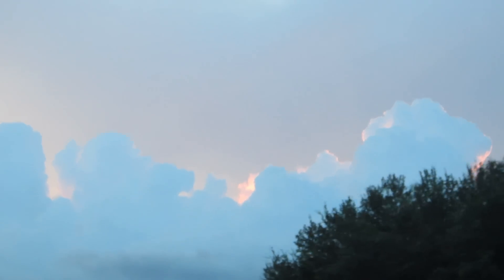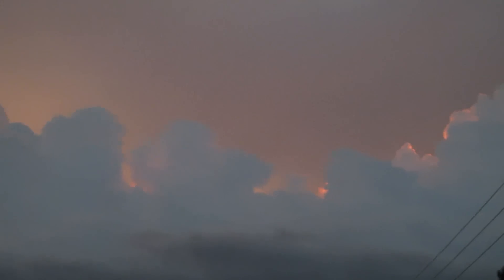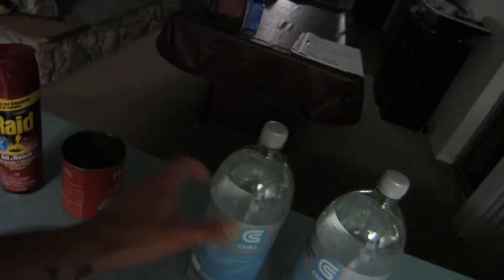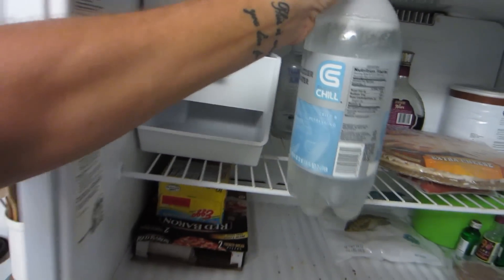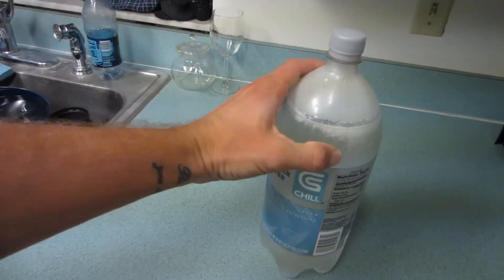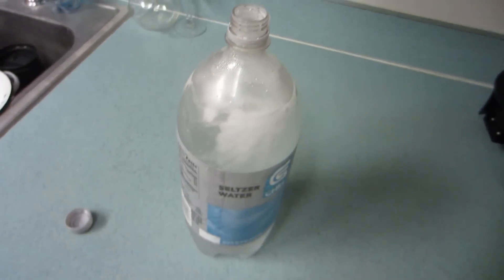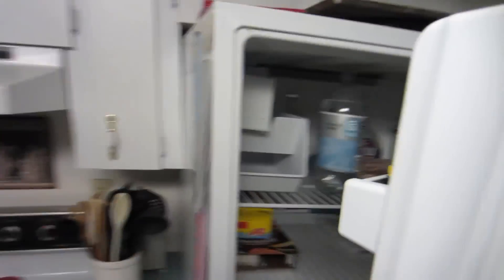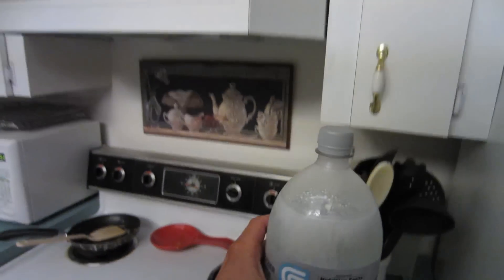Post Tweetup Blues.f4v